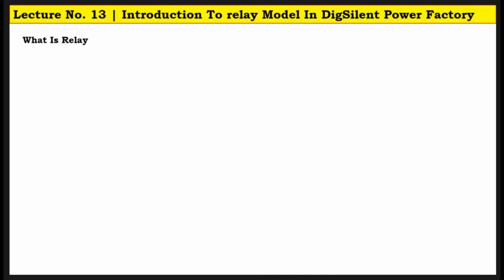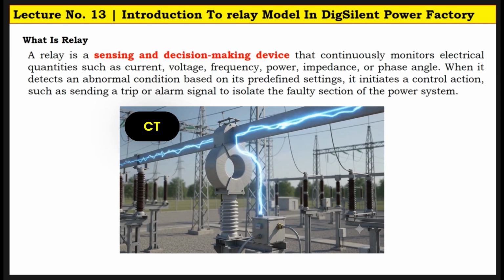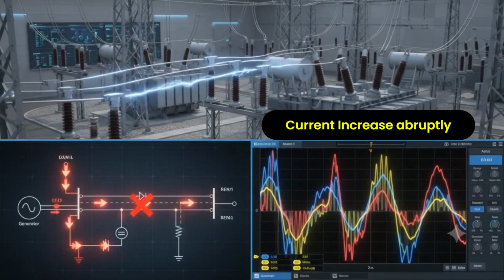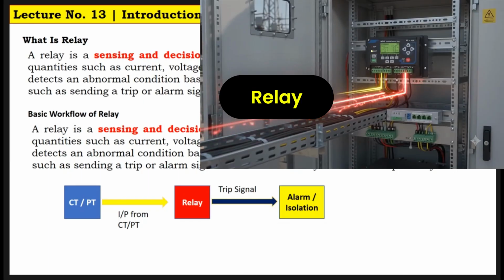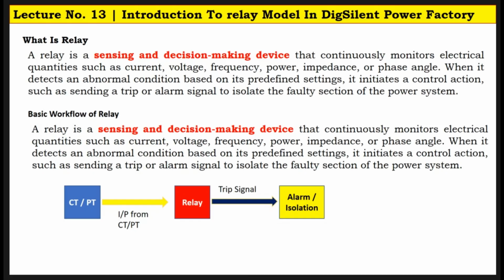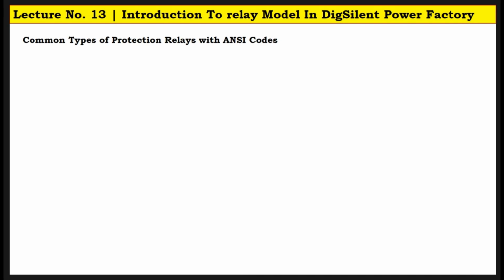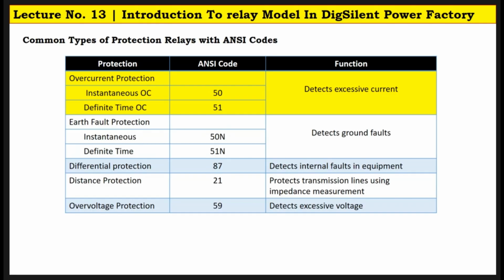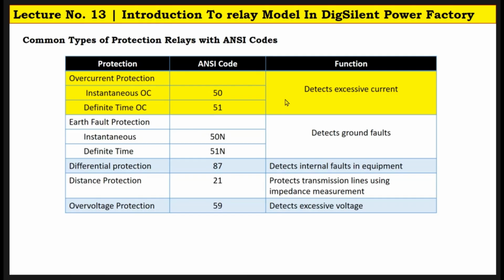Lecture 13 | Introduction of Relay | Hpw to Model Relay in DigSilent PowerFactory